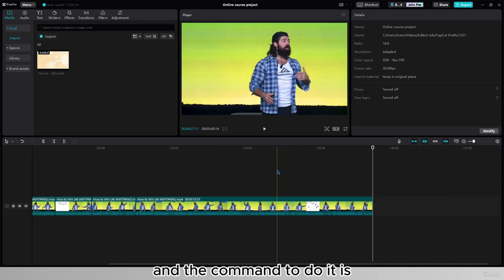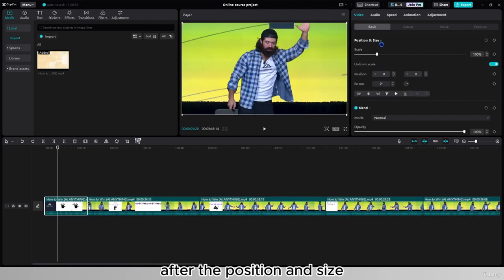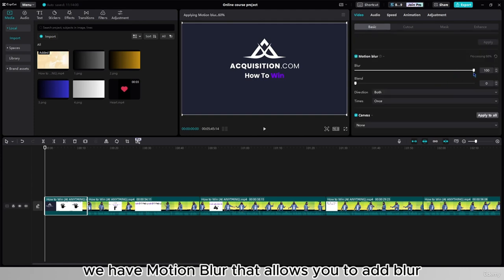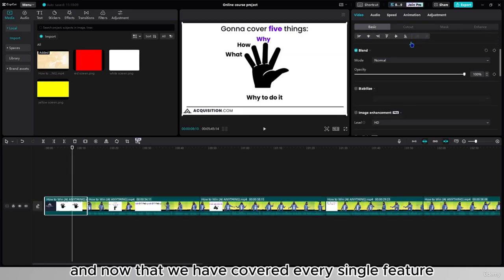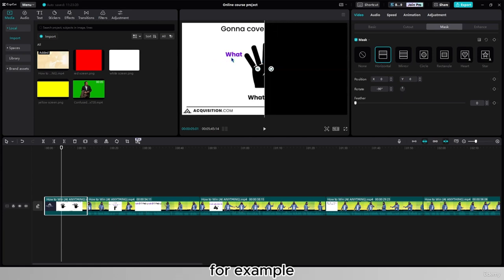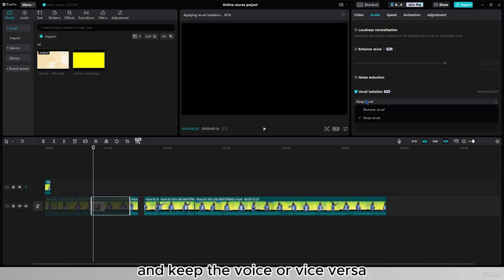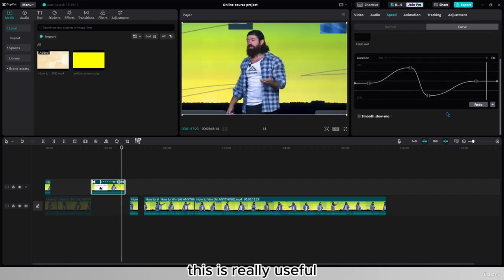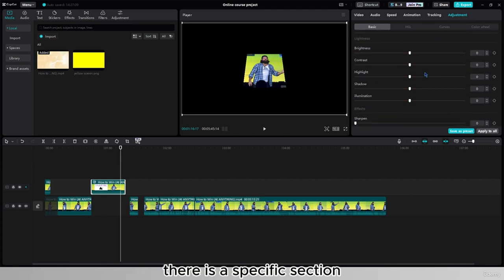The CapCut "Inspector" Exposed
Ready to unlock the true power of CapCut's editing features?

Many people use the app without ever fully understanding the "Inspector" panel, which is the key to creating professional and dynamic videos. This guide will demystify this essential part of the CapCut workspace, showing you how to take full control over every element of your video project.

In this tutorial, we'll break down the properties panel—often called the "Inspector"—located on the right side of the CapCut desktop interface. You'll learn to use it for everything from basic adjustments to advanced creative techniques.

We’ll start by showing you how to manipulate clips by adjusting their scale, position, and rotation to perfectly frame your shots. You'll discover how to use keyframes to animate these properties, creating smooth zooms, pans, and movements that add a cinematic feel to your content.

Next, we will explore the "Inspector's" powerful color and audio controls. Learn how to fine-tune your video's colors with tools for brightness, contrast, and saturation. We will also cover essential audio adjustments like volume control, fading, and applying filters to enhance your sound design.

This video is your complete guide to mastering the CapCut "Inspector." Whether you're a beginner wanting to improve your first edit or an experienced creator looking to streamline your workflow, understanding this panel is crucial.

By the end of this video, you'll have the knowledge to manipulate every detail of your video, from speed and animation to visual effects and color grading, all without needing any other software.

Let's make your next video your best one yet.